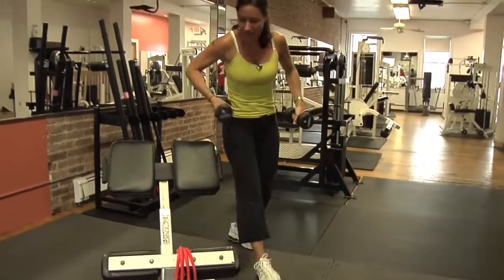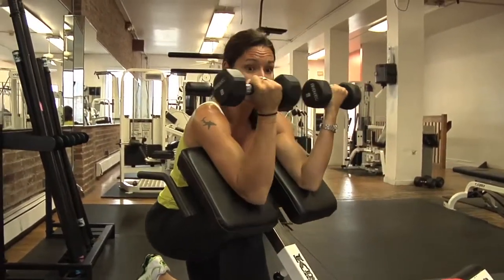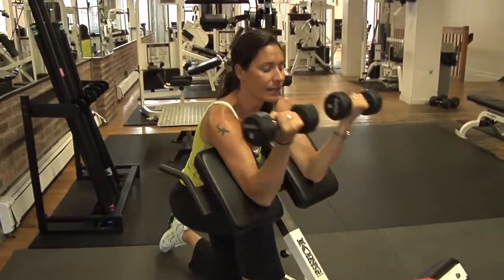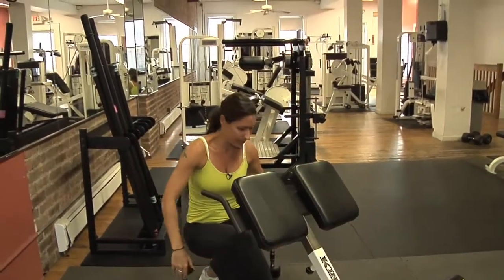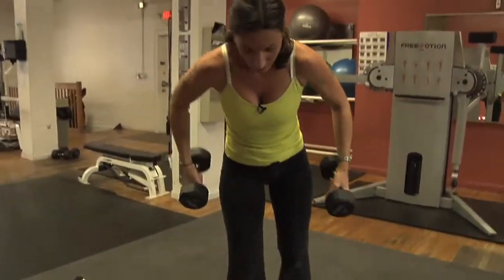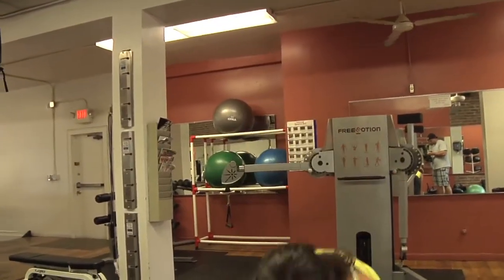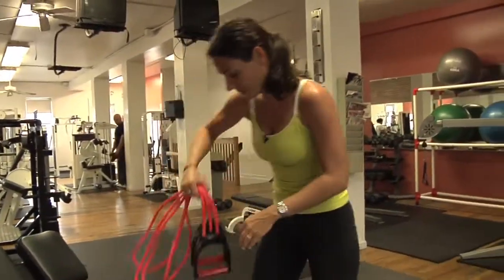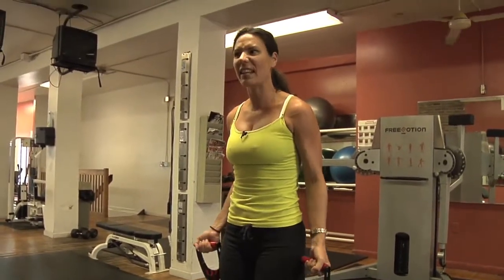Biceps, No Couch Potato's, Being in the Moment : Empower Your Body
On this Episode of Empower Your Body Alycia talks about:
1) Fit tip:
Beat The Fall TV Line up
2) Power 3: Biceps
3) Aspire Higher: Being in the moment